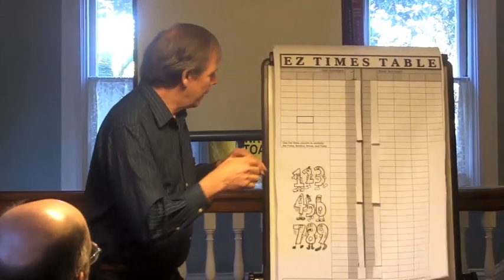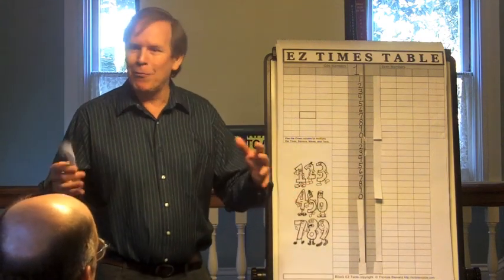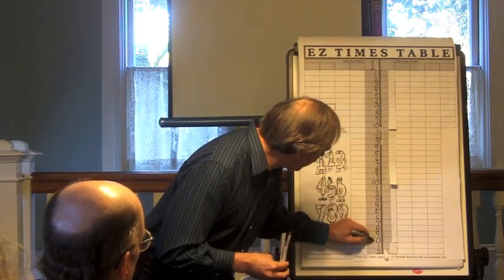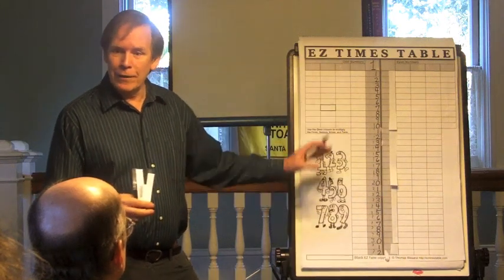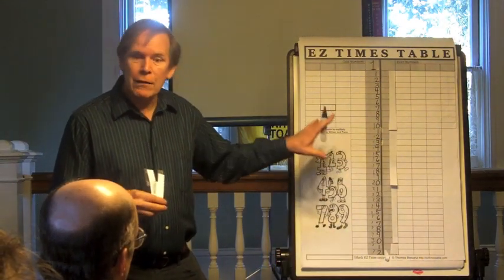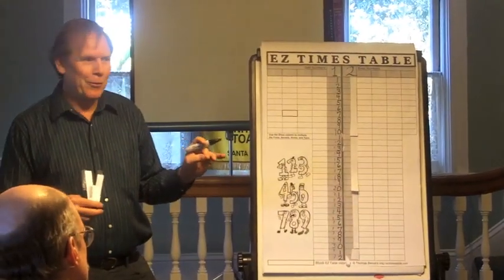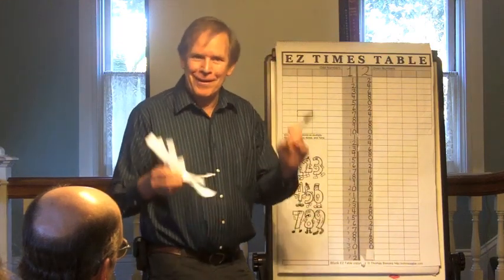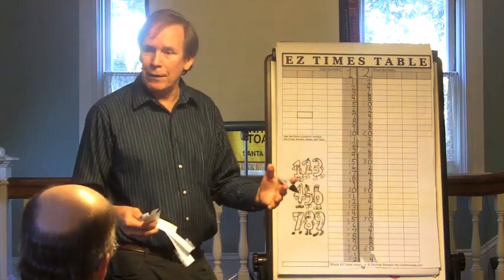EZ TimesTable Intro by Right Brain Math's MisterNumbers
This is the EZ TimesTable Intro by Right Brain Math's MisterNumbers.

EZ Times Table from the Right Brain Math book is called a "Revolutionary approach to introducing math to kids" by Curriculum Review magazine. It is visual, made with simple patterns (like 1-10), put together like a fun Puzzle by kids age 4-12, and kids create the whole times table revealing lots of patterns and structure in the numbers that make it so  much easier to understand and learn math.
A book that helps teach math with fun, visual, and auditory patterns

10 Main Benefits Showing Why EZ Times Table (EZTT), Right-brain Math, Should Be Included In K- 5th grade

1) Learning Math is so crucial in many aspects of daily life. EZTT (EZ Times Table) reveals the whole times table from patterns while kids have fun creating it.
2) EZTT gives continuity grade to grade. It can be used in kindergarten to teach a number line, and in first grade to teach addition and subtraction. It can use the same structure to flow effortlessly into multiplication, and division, place value, squares, factors, tables, graphs, prime numbers and more.
3) Students combine learning with playing with patterns. They are motivated, develop self-confidence, and form a positive attitude toward math.
4) EZ Times Table creates a structure, a one page graphic organizer, for understanding numbers. It encourages curiosity. Factors and squares are immediately recognizable in EZTT.
5) EZTT appeals to a variety of students and makes their faces light up. It is effective because it is based on multiple learning strategies.
6) EZTT is based on the Ones and Twos, which are easy for students. This helps them  "own" multiplication because it makes sense to a child's brain.
7) EZTT can be seen as multiplication OR repeated addition.
8) EZTT teaches pattern recognition which is important in all areas of learning. EZTT fits kids learning style, which is more interested in rhythm, patterns, sounds, relationships and wanting an overview, a picture of how it works.
1O) ) EZTT is complementary to other math teaching methods such as arrays, object grouping, grids on graph paper, flash cards, number lines, and more.